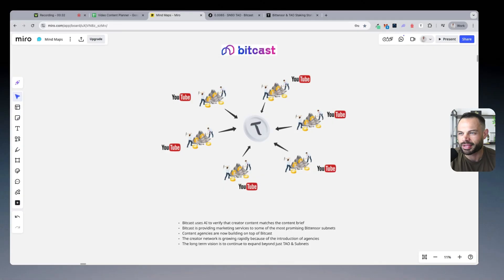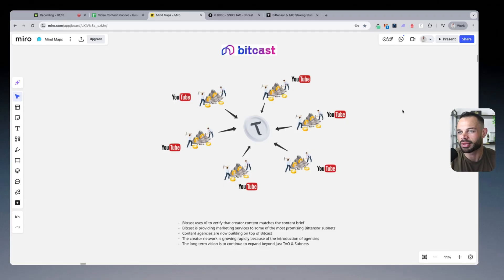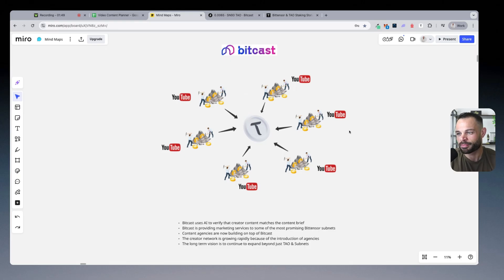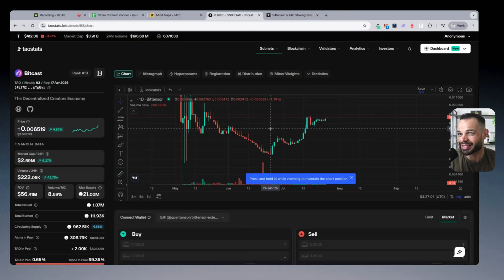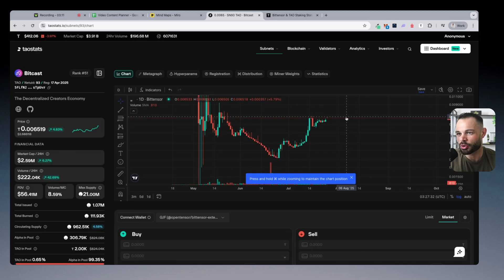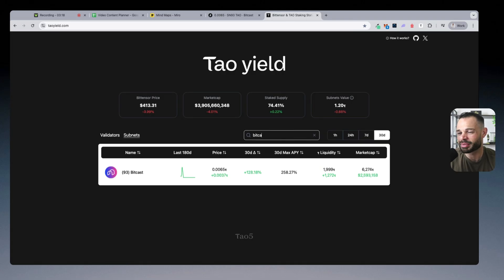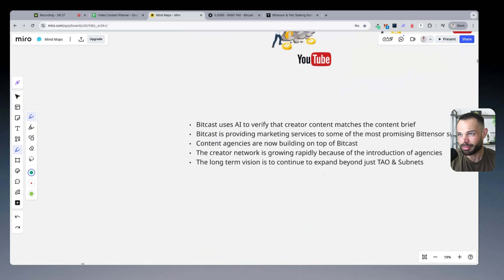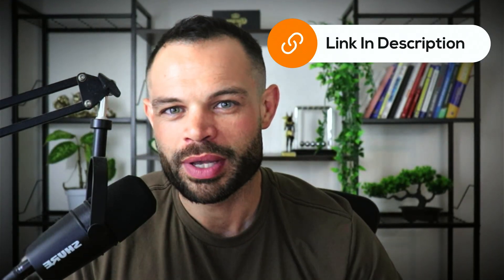Is This the 56X TAO Potential? | BitCast!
In this video, we reveal why BitCast—a powerful Bittensor subnet—could offer a 56X opportunity. Built on the TAO ecosystem, BitCast uses decentralized AI for real-time transcription, podcast indexing, and content analysis, making it one of the most in-demand services in AI and crypto.

🔍 What is BitCast?

BitCast is a cutting-edge decentralized AI subnet built on Bittensor, focused on delivering high-demand services like:

Real-time audio/video transcription
Podcast and long-form content indexing
Semantic content analysis and summarization

💡 The Opportunity
With the explosion of AI-driven content and increasing demand for scalable, accurate transcription tools, BitCast sits at the intersection of AI utility and crypto incentives—making it a powerful infrastructure layer for next-gen media, education, and research platforms.

By leveraging decentralized machine learning, BitCast offers censorship-resistant, permissionless tools for processing and analyzing content at scale. This positions it to become a foundational service within the decentralized AI economy.

📈 56X Potential — Hype or Real Deal?
We break down BitCast’s tokenomics, utility, and network growth to uncover where the 56X projection comes from. Is it realistic? What are the risks? What should early adopters know before diving in?

If you're interested in mining TAO, staking into subnets, or understanding how decentralized AI infrastructure is being monetized, this is a must-watch. We also dive into BitCast’s utility, network effects, and why some believe it's one of the most undervalued subnets in the entire Bittensor ecosystem.